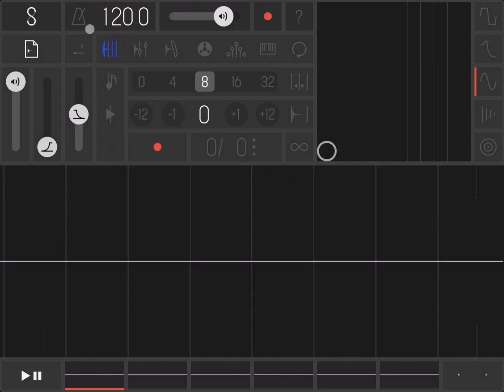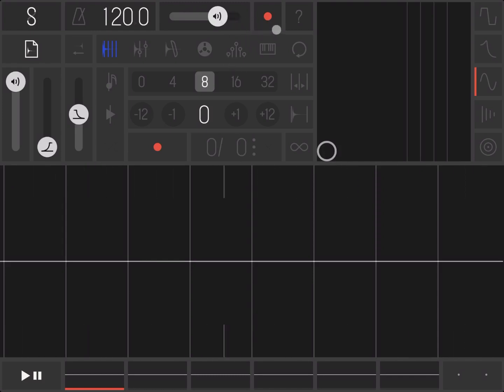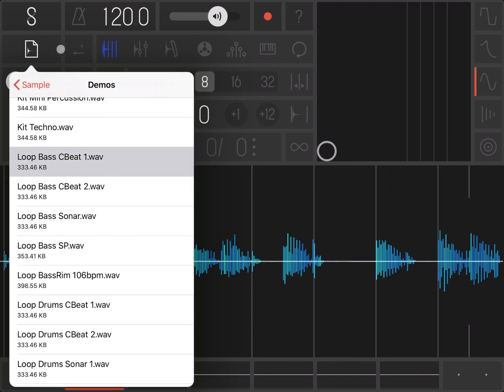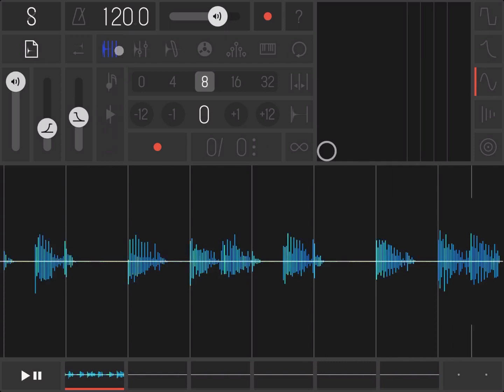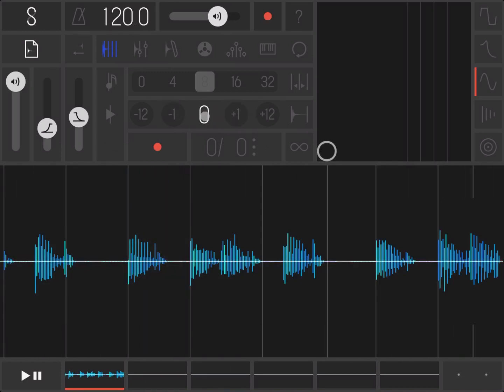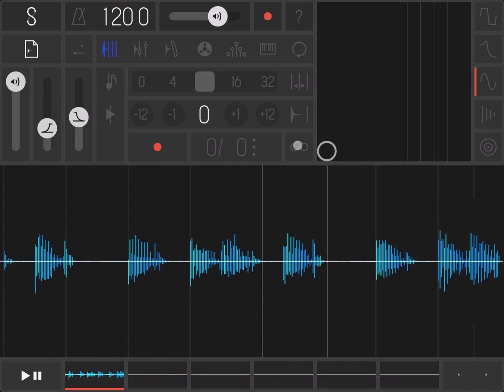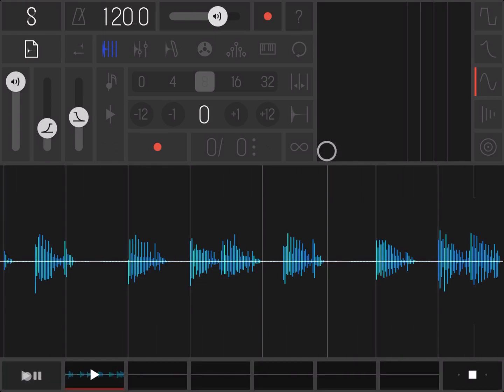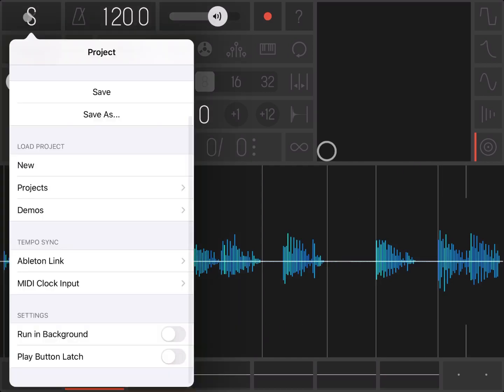Samplr - Tutorial: Exploring the app Part 1, Navigation